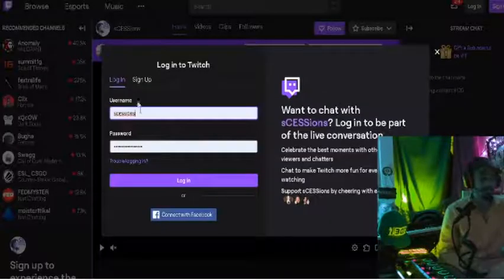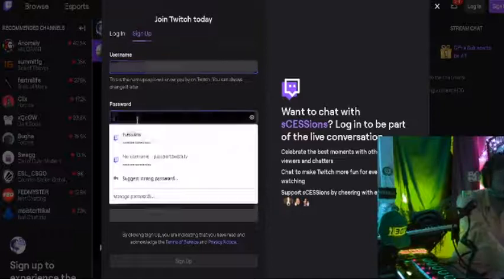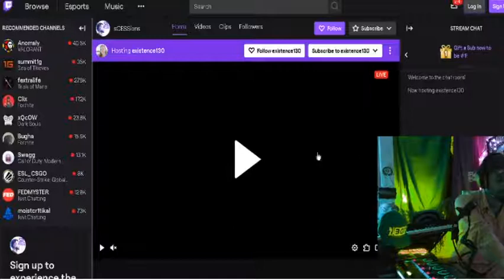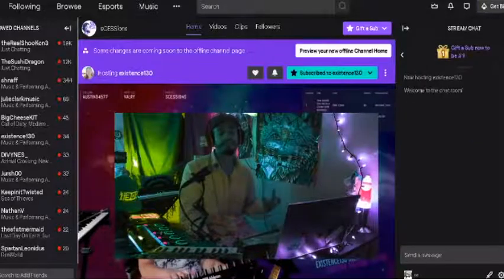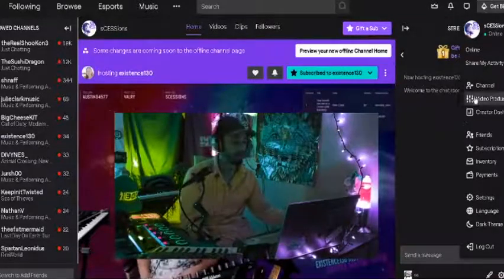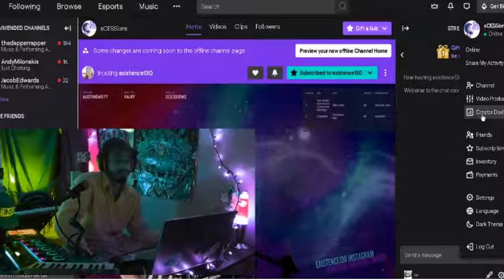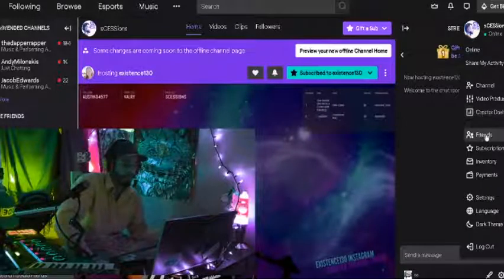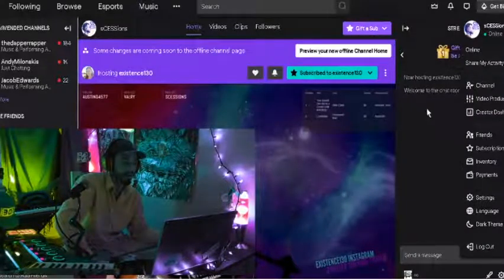How to Make A TWITCH Account as Viewer/ Streamer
Twitch is the future in my opininion, hence why you see me always push it and why that's my main platform and where I spend most of my days..

This tutorial will walk through the main points of creating an account (*not how to register but it's just like any other website) and the main channel layout explained...check out the other tutorials to learn about streaming tips as well.

Thanks!

For my freestyle stream channel.

And to follow is who I was hosting on my page

*DON'T FORGET = hit that 💜 follow on twitch and 🔔 for notifications

My Personal Tutorials:

3 Free Online Programs I Use For Creating & Streaming! ~ PART 1 of 3: SOUNDTRAP

Tell me what you want me to talk about next.

"DON'T FORGET TO SHOWCASE YOUR BARS IN THE COMMENTS"